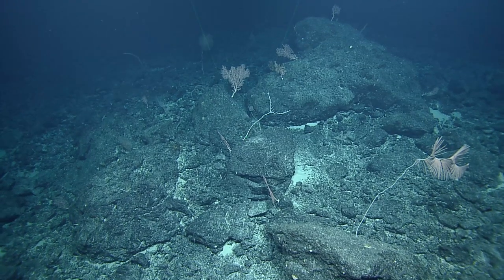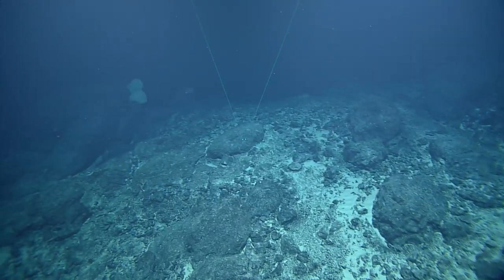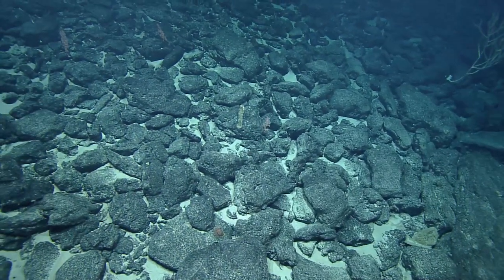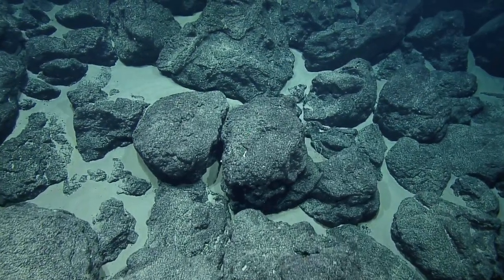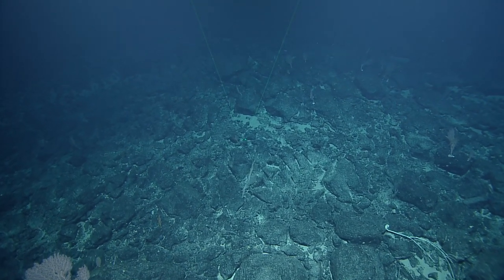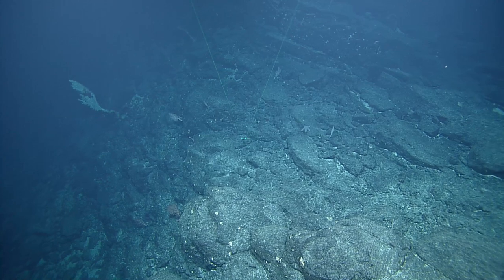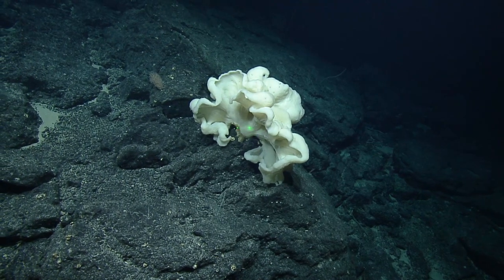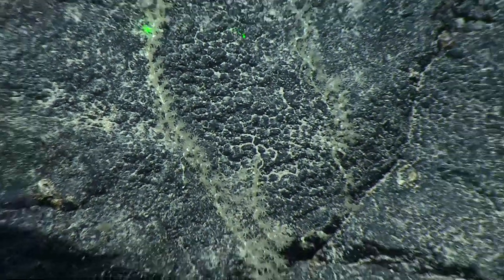NA153_H1993_(2of10)_20230815T201451Z.mp4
00:00:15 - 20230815T201506Z Note:  Zooming on dead bamboo
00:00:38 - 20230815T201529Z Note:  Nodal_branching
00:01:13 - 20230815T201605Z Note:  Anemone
00:02:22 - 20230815T201714Z Note:  Zoanthids on coral skeleton
00:03:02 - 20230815T201754Z Note:  Paragoria in last view
00:04:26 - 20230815T201918Z Note:  Large areas of basalt seperated by cracks
00:05:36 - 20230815T202028Z Note:  Round sea cucumber
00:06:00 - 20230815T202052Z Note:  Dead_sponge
00:06:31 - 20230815T202123Z Note:  previous sea cucumber Synallactidae
00:07:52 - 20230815T202244Z Note:  Long Bamboo, 3-4 m - taller than Herc (2.5 m)
00:10:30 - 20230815T202522Z Note:  Blocks of lava
00:11:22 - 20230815T202614Z Note:  Attempting rock grab
00:13:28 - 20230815T202820Z Sample: NA153-072 ROVGrab ~20 cm angular rock collected from basalt block subtrate with little sediment
00:15:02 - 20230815T202954Z Note:  Hormathiidae - anemone. Primnoid
00:16:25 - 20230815T203116Z Note:  Previous anemone could also be - Actinostolida
00:17:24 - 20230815T203215Z Note:  Roughness of yellow tube leans towards Hormathiidae
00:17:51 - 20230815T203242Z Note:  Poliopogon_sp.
00:18:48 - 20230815T203340Z Note:  Steve confirms Actinostolidae: Those anemones have never been identified but imaged many times. I wouldn't even know where or how to collect them
00:20:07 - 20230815T203459Z Note:  Synaphobranchid (Cutthroat eel)
00:21:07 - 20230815T203558Z Note:  Cusk eels are not proper eels
00:21:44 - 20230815T203636Z Note:  Lava broken up and pieced back together like puzzles
00:21:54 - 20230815T203646Z Note:  Squat lobster collection occuring
00:23:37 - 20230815T203829Z Sample: NA153-073 Slurp Chrysogorgia sampled from large basalt rock. Uroptychus sp. squat lobster escaped.
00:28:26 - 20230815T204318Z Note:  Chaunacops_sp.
00:29:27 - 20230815T204418Z Note:  juvenile chaunacops. they are darker when younger
00:30:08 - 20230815T204459Z Note:  benthopectinid - sea star
00:32:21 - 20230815T204712Z Note:  Stauropathes sp. - black coral - multibranched
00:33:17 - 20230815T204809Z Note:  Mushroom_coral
00:34:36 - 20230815T204928Z Note:  Corals - Hemicorallium, bamboo
00:34:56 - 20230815T204947Z Note:  Talus of pillows - broken up
00:35:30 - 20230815T205022Z Note:  I'm a little surprised to see so many corals on the talus slope. Must be good flow conditions and stability
00:37:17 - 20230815T205209Z Note:  Euryalid ophiuroid star on Hemicorallium
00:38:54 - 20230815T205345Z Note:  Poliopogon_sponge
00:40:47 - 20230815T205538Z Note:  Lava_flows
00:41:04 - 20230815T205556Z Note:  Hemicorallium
00:42:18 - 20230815T205710Z Note:  large sponge (thick tube)
00:43:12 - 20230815T205804Z Note:  Dendrobranchiata Shrimp - Aristeidae - red colouration with paddle like leg adaptations
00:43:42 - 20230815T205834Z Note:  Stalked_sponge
00:44:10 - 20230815T205902Z Note:  Tiny Caulophacus sp.
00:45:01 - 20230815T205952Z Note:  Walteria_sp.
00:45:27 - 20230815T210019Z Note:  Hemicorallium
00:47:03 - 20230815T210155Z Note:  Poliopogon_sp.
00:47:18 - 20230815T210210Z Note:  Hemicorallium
00:47:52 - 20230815T210243Z Note:  Abundance of Hemicoralliums may be caused by the shallower depth
00:48:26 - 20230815T210317Z Note:  Setting up to sample squat lobster on chrysogorgia
00:50:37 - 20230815T210528Z Sample: NA153-074 ROVGrab Squat lobster on Chrysogorgia, abludo-like sampled from rocky substrate - Uroptychus sp.
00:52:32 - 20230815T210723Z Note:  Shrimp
00:53:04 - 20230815T210756Z Note:  Large chunks of pillow and lava
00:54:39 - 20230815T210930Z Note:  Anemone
00:55:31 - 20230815T211023Z Note:  Small glass sponge
00:55:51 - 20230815T211043Z Note:  Steve: I don't think the last Chrysogorgia was abludo, could be C. tricaulis. should be able to tell on deck after examination
00:57:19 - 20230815T211211Z Note:  Large pillows of basalt
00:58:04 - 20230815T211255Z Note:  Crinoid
00:58:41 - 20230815T211333Z Note:  Radiating curves. Classic pillow cross seciton